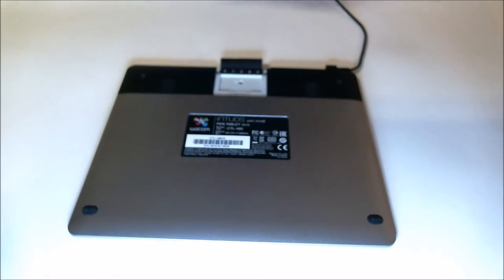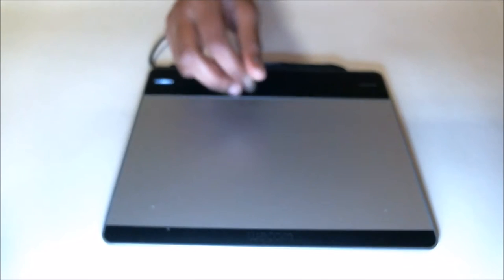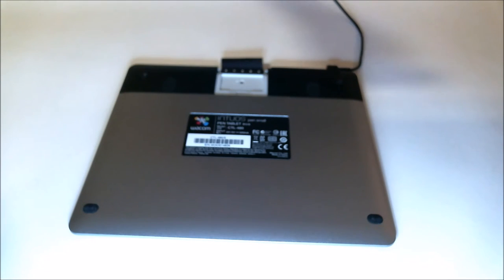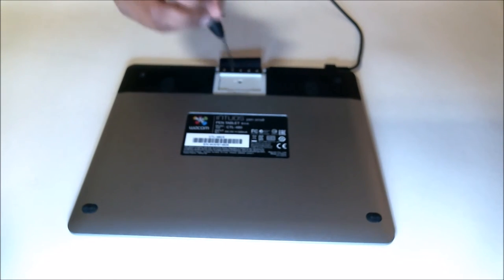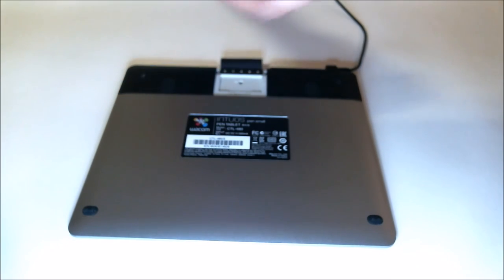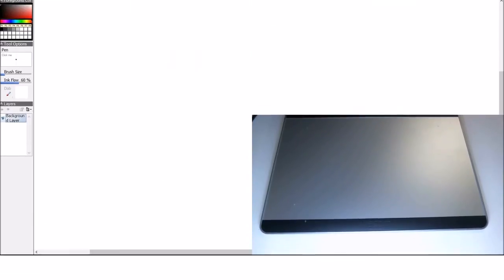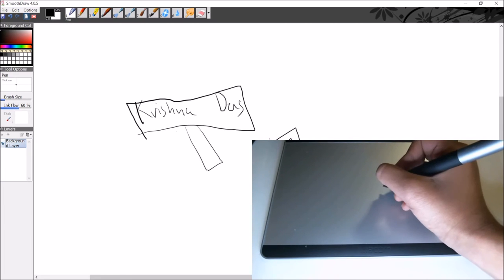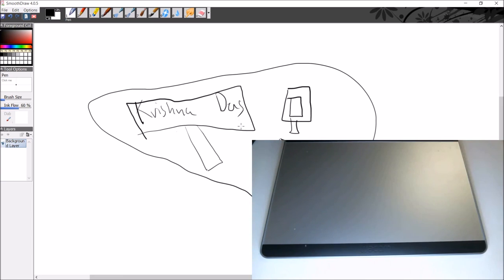How to Replace the Nibs on the Wacom Intuos Tablet Video by Krishna Das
This video would show you how to replace the nibs on the Wacom Intuos tablet.